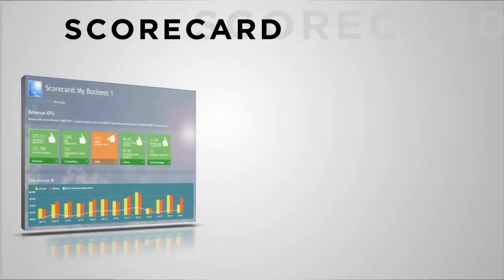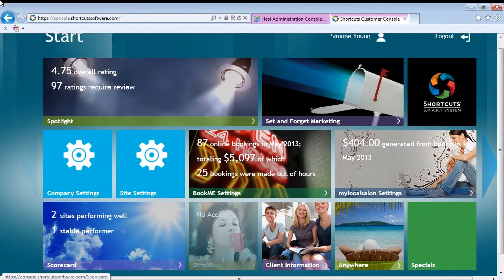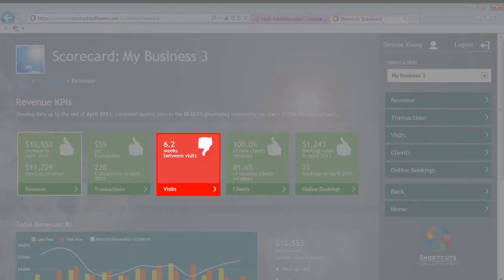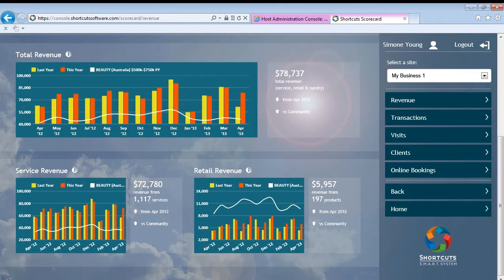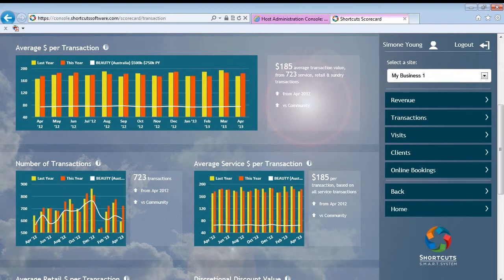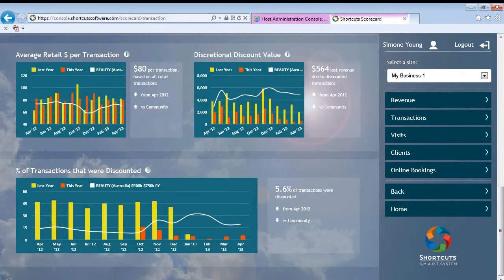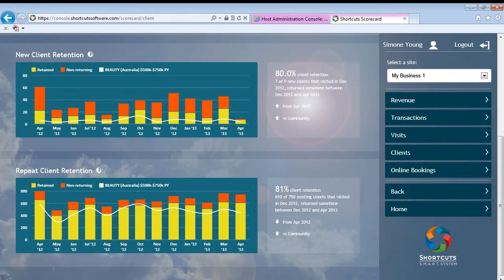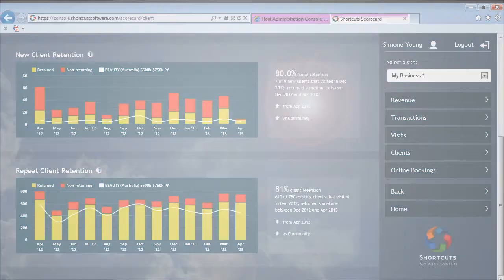Shortcuts Scorecard Point of Sale Demo Video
Take the tour of the Shortcuts Software Scorecard Point of Sale, and find out how it can help you grow your business. Watch this demonstration video to find out how Shortcuts Scorecard can help you make sense of all your numbers, easily and visually, compare your performance against industry benchmarks, and gain valuable insights into market trends.